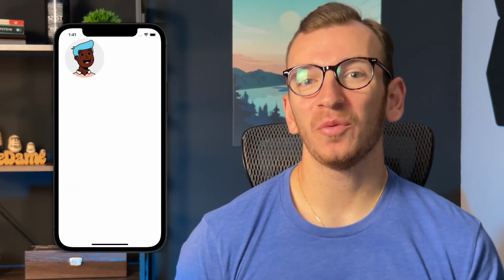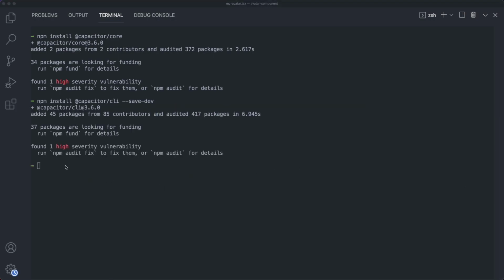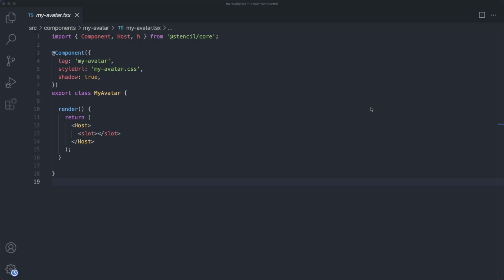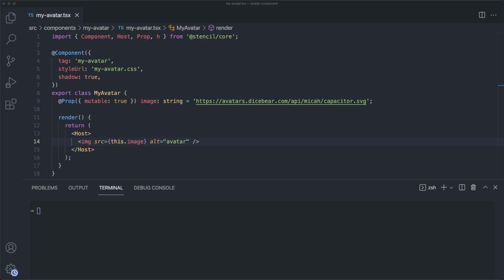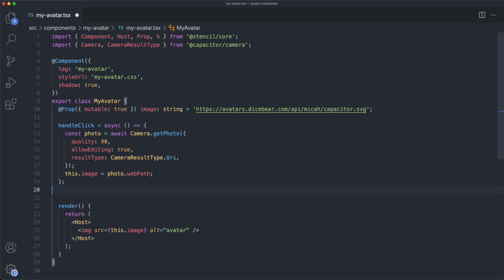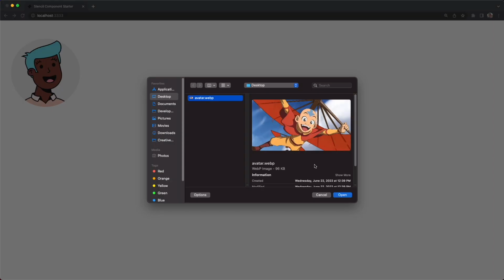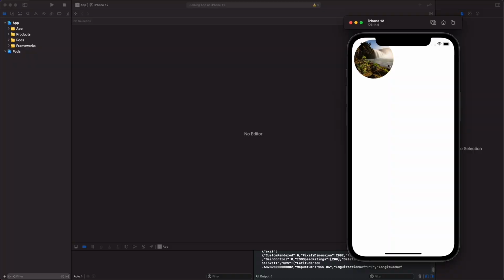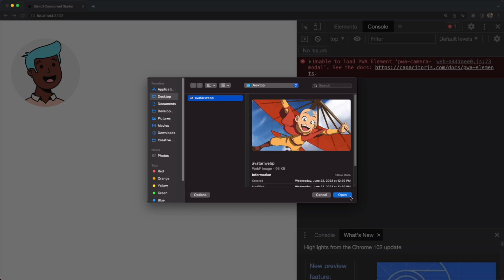Build Cross Platform Components with Stencil and Capacitor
In this tutorial, we're going to learn how to build cross platform design systems using Stencil and Capacitor. We'll walk through the process of building an avatar component that runs seamlessly on both the web and mobile.